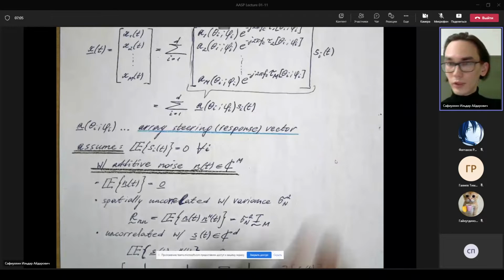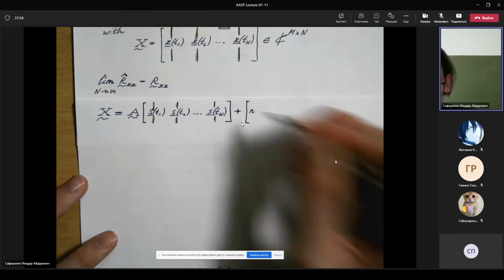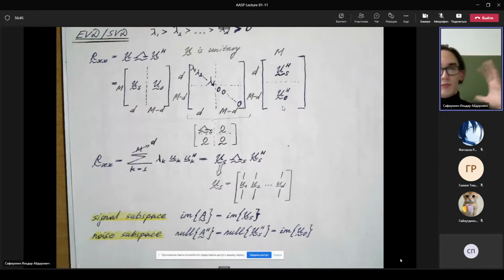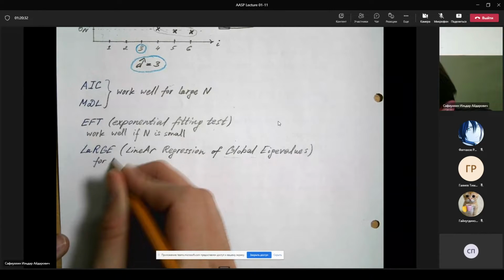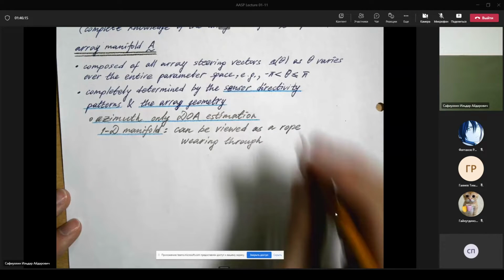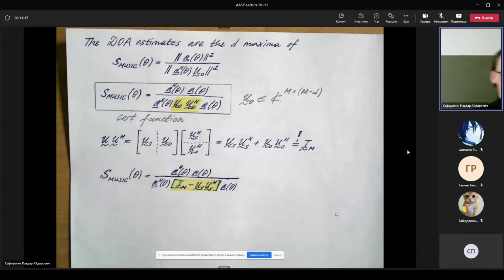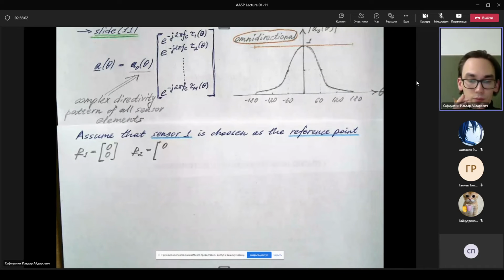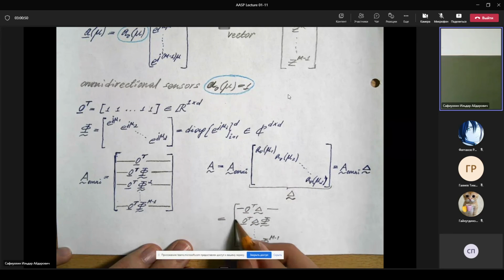AASP (01.11.2022)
Alone in the field is not a warrior, but so la la